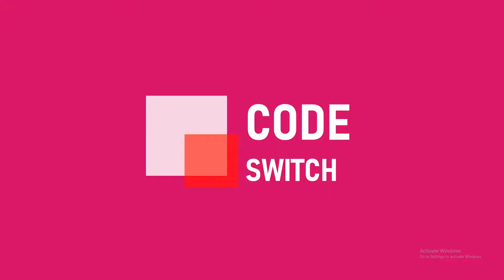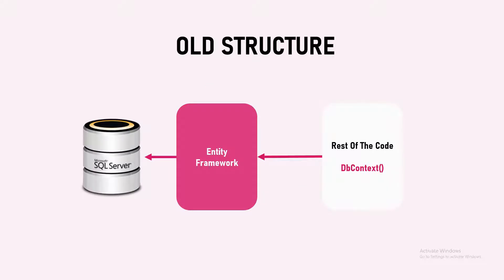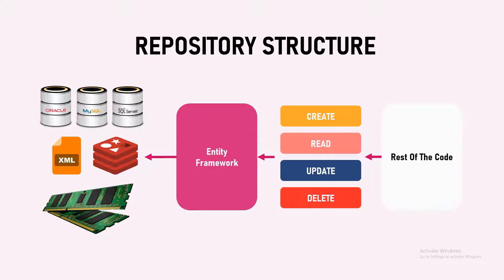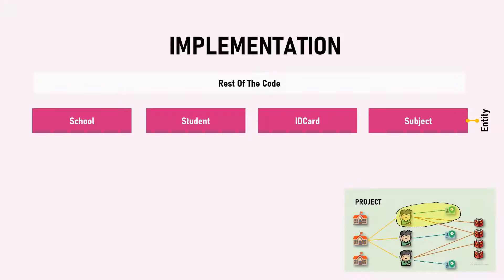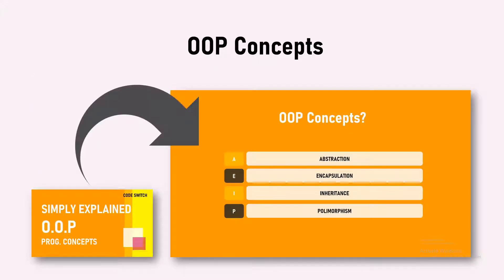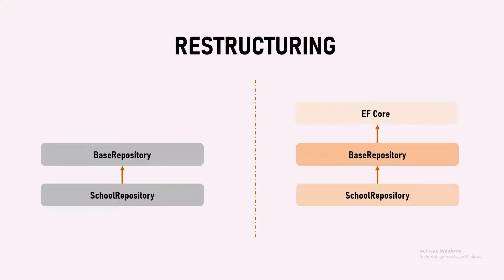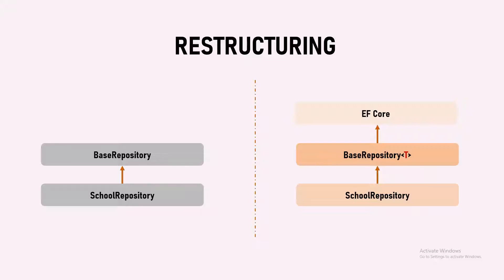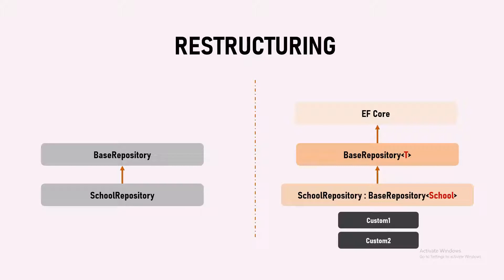Setup Repository Pattern Quickly | CRUD Implementation | Decoupled Architecture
Note: This is the second part video inside the playlist 'Project Layer Structuring'.

This video demonstrates what is the need for repository structure. We will learn what is a repository structure, how to implement it in code with OOP principles

00:00 The "Project Layer Structuring" playlist series
00:35 Agenda
00:45 What is a repository pattern?
03:11 Understanding repository structure
05:19 Implementing repository structure
09:29 Creating generic base repository
13:31 Creating inherited entity repositories